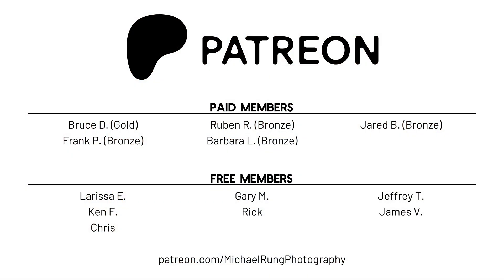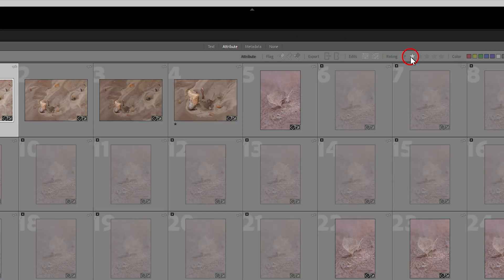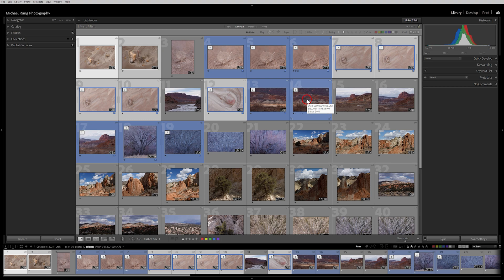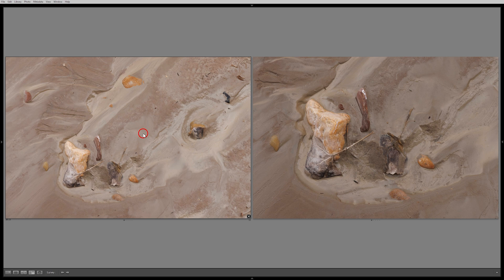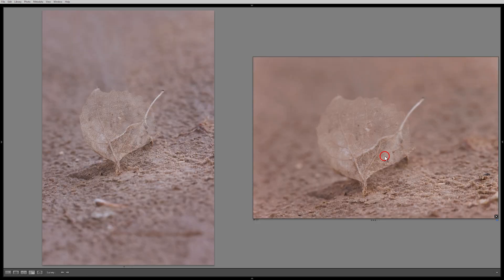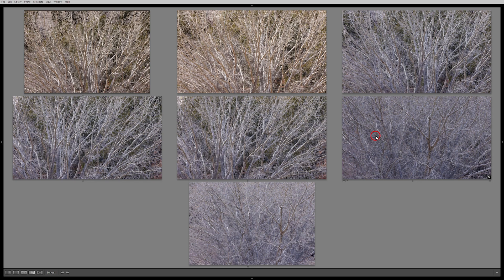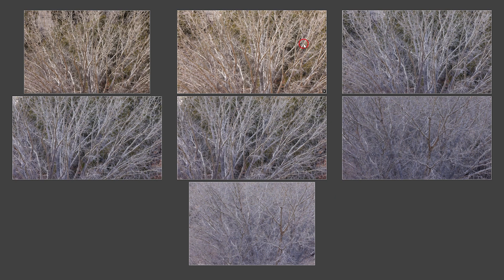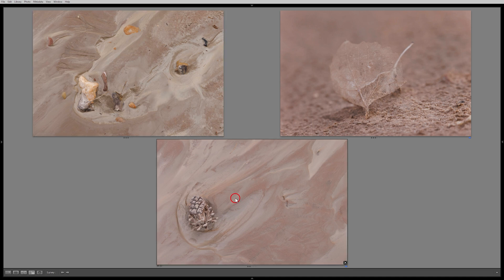Use SURVEY VIEW in Lightroom Classic to quickly review and rate photos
Survey View is a much-overlooked tool in Lightroom Classic, but it can really help speed up the process of reviewing, rating, and editing your photos. In this tutorial I discuss some of the things I consider when picking my photos to edit, and how I use Survey View to get it done fast!

PURCHASE GEAR ON AMAZON.COM
Browser best sellers, deals and more

RED RIVER PAPER
I use Red River fine art paper for all my printing

NEWSLETTER SIGNUP
Be the first to know about discounts, workshops, and more:

Lens - Canon RF 14-35 f/4

Lens - Canon RF 24-105 f/4

Monitor - BenQ SW270C (current model is SW272Q)

(1TB capacity - Gen2)
(2TB capacity - Gen2)

🔴 OTHER INFORMATION 🔴
PROUD MEMBER OF THE NATURE FIRST ALLIANCE

HELP ME SUPPORT U.S. NATIONAL PARKS